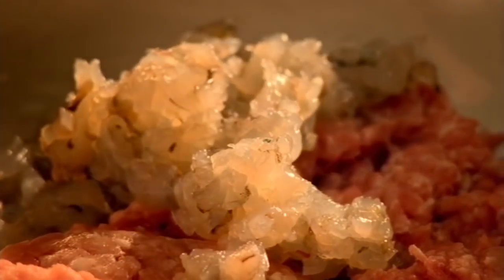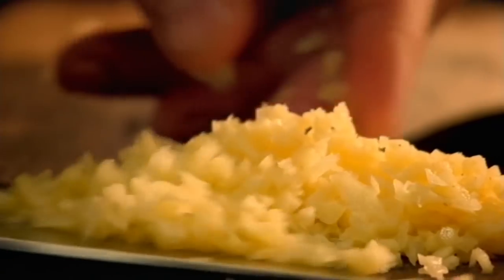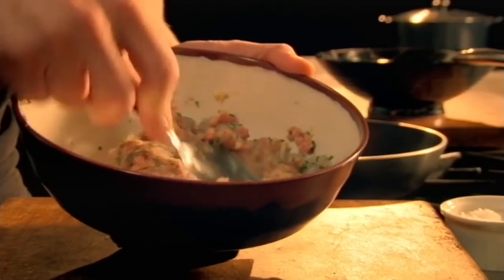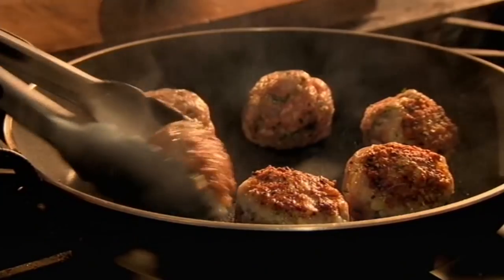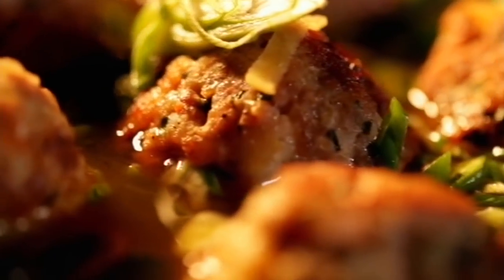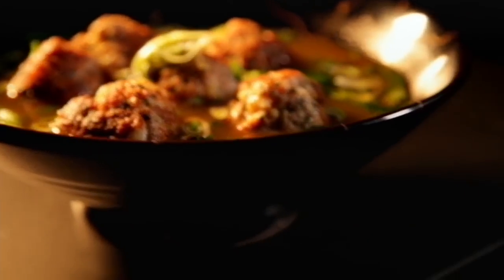Pork and Prawn Balls in Aromatic Broth | Gordon Ramsay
A quick and cheap dish to make, which will impress anyone. Plus tastes amazing!

I#GordonRamsay